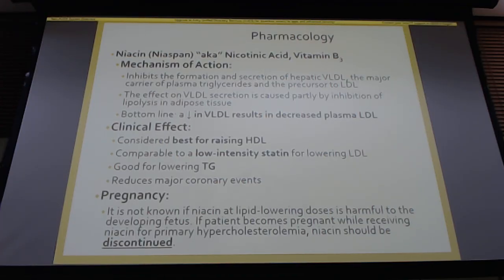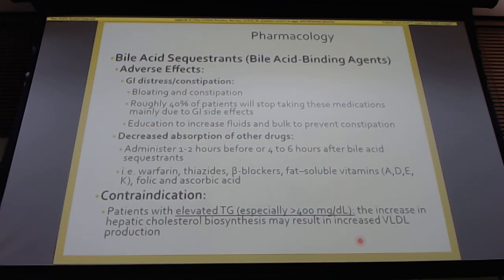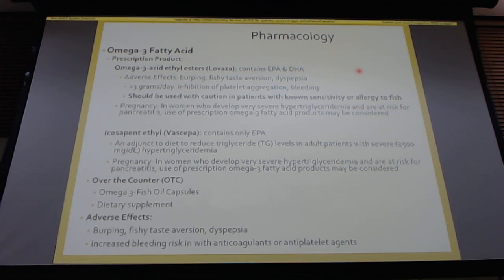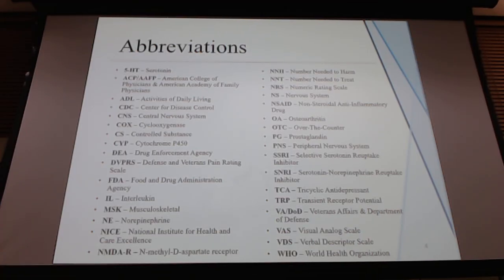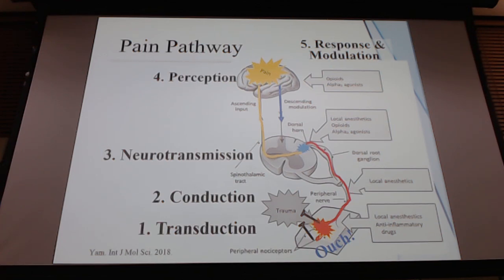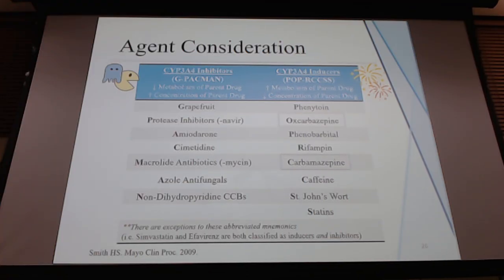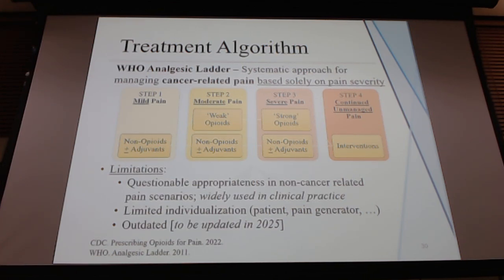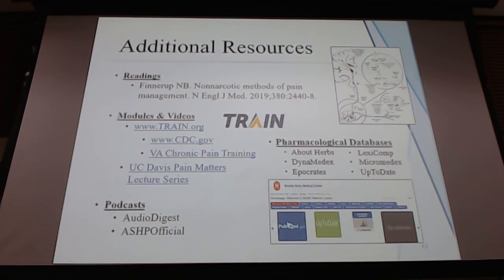Pharm Block 2 Lecture 3